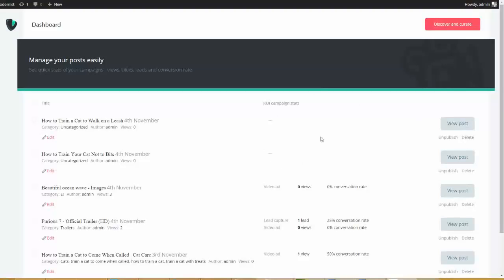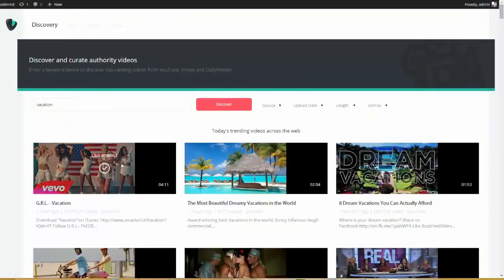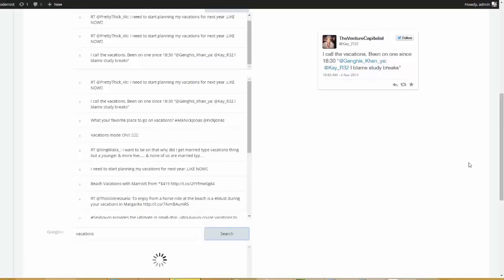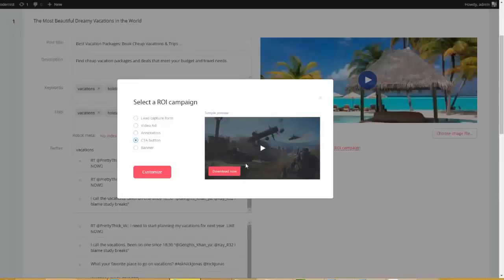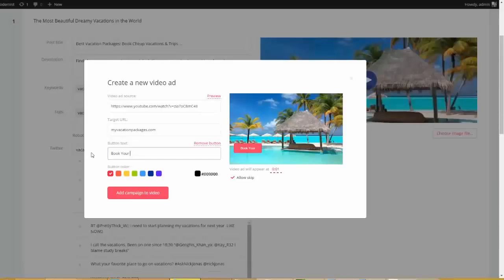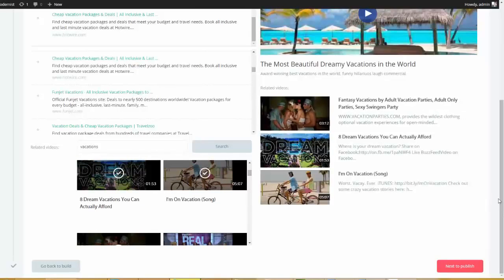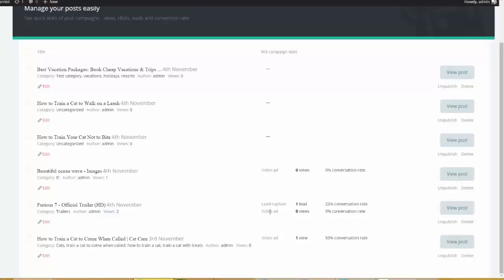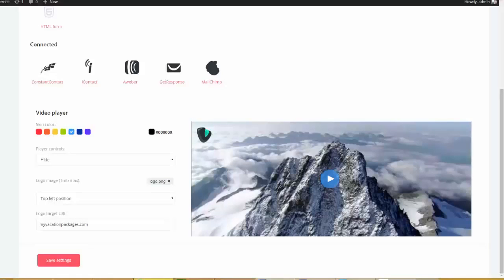Video Essence Review - #1 fully AUTOMATEDvideo marketing system "Video Essence"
Video Essence Is A Brand New 'All-in-one' Easy Click Software Tool Which Builds Authority Video Sites That Increases Targeted Traffic, Page Rank & Profits!

So you’ve got yourself a copy of VideoMakerFX or probably EasySketchPro and that’s really cool… believe me cos I have a copy of those software tools myself.

But let me ask you a quick question (more like a reality check)…

What’s the use of having all these amazing video creating tools and struggling to make those beautiful videos if the videos are really not going to be seen by anybody.

Oh Please… and don’t tell me I will upload on Youtube – that’s so just outdated, YOU NEED A REAL MARKETING PLAN!

That’s why we created Video Essence… the #1 fully AUTOMATEDvideo marketing system - this thing is an absolute beauty!

Now, at the push of button… you can build highly profitable and authority video sites that will stream hordes of targeted traffic to your VideoMakerFX and EasySketchPro videos.

Even cooler… it works for ANY and EVERY video making software like Camtasia etc.

As far you make videos and you want them to be seen by your desired audience, Video Essence is perfect for you!

And what’s even cooler…?

Video Essence won’t just build your mega authority video sites and drive traffic to them, it will also make your sites 80% MORE profitable in ONE click by turning your visitors into leads and sales using the inbuilt and stealth video conversion tactics such as the video ad serving technology.

Here’s just a fraction of what this software can do for you:
- Build a mega authority video site in minutes
- Unseen intelligent video curation technology
supplies your site with UNLIMITED fresh content
with insane engagement & SEO optimization.
- Get fast Google rankings without any work: Inbuilt
Video XML Sitemap & fully preloaded SEO options
- Top-of-the-line custom branded HD video player
with tons of features – this one is sexy!
- Easy to use video engagement & conversion modules
such as video ad serving, lead capture and more
- Fully furnished with the classy & elegant Video
Essence theme that turns your site into a beauty.
- 100% mobile responsive

And everything is PUSH BUTTON automated…

…You NEED Video Essence right now to make sense of everything and get the results you desire!